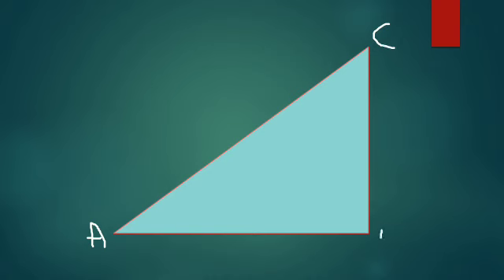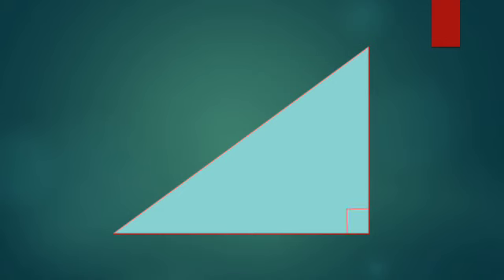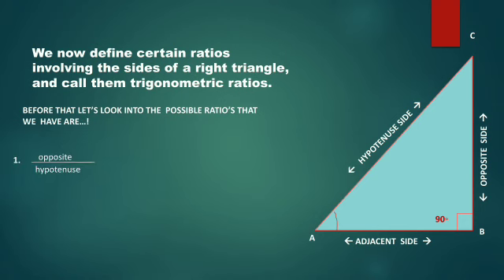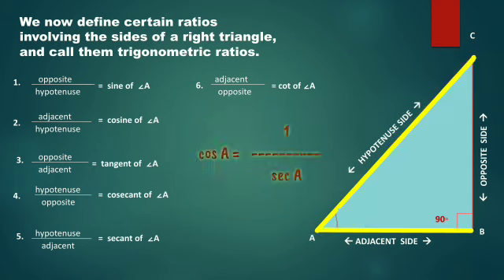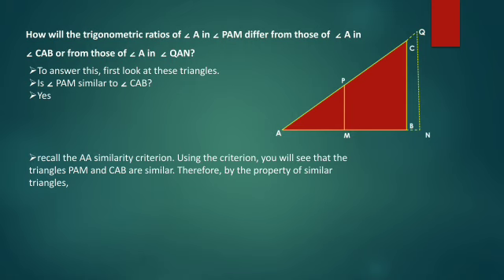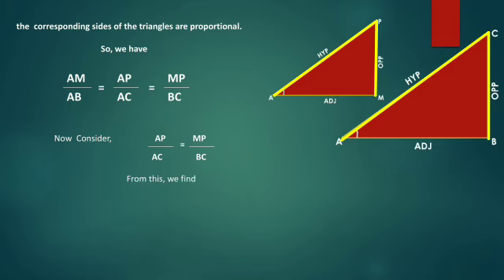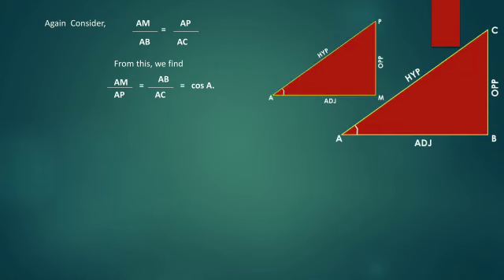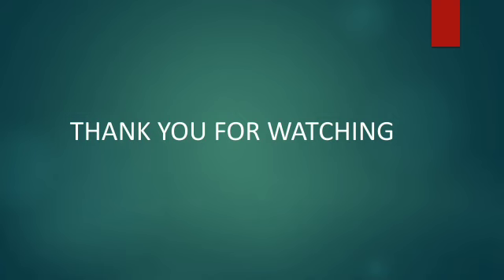10TH Standard Mathematics Introduction to Trignometry class-2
BRIGHT SITE
LEARN WITH BRIGHT SITE

Study materials for 10th Std Video classes All in one Notes 📝

FOR STUDY MATERIALS OF CLASS 10TH JOIN OUR TELEGRAM CHANNEL NOW

BRIGHT SITE
LINKED WITH MY KUNIGAL APP